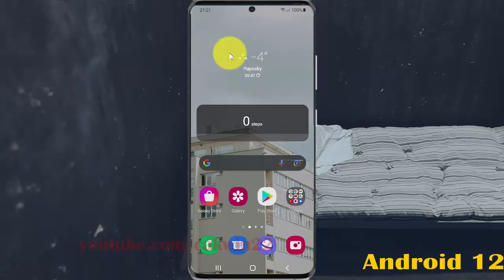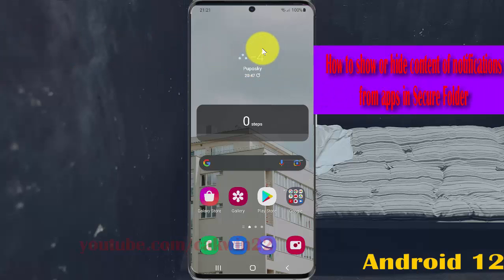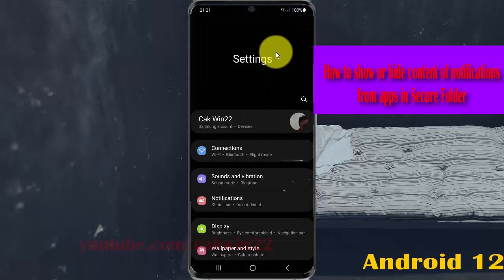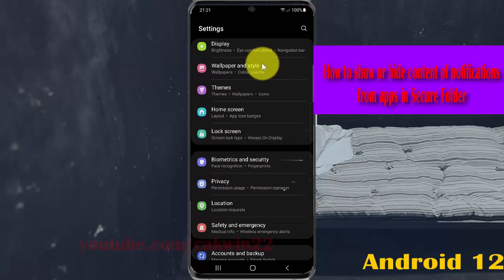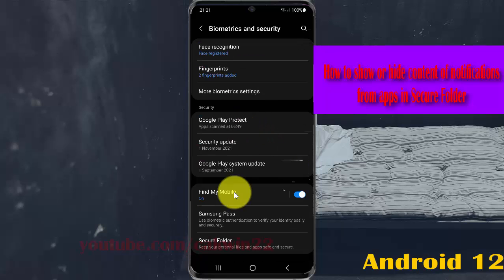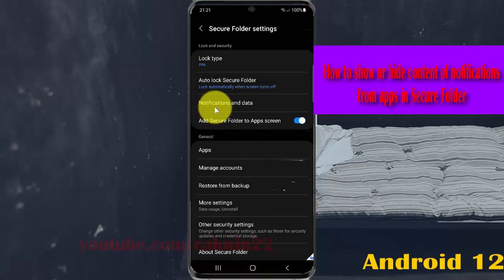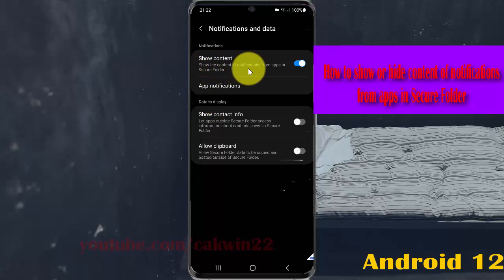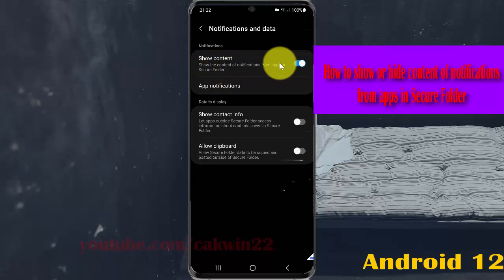How to show or hide content of notifications from apps in Secure Folder in Samsung Galaxy S21 Plus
In this video, you will find the steps on How to show or hide content of notifications from apps in Secure Folder in Samsung Galaxy S21/S21+/S21 Ultra.  This video uses Samsung Galaxy S21+ SM-G996B/DS International version runs with Android 12